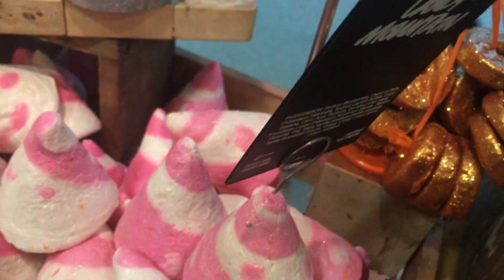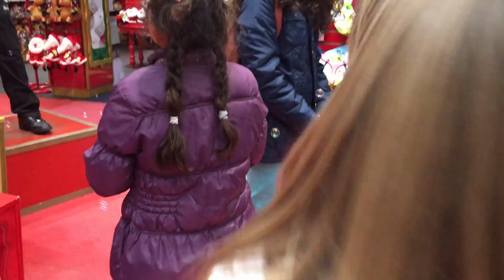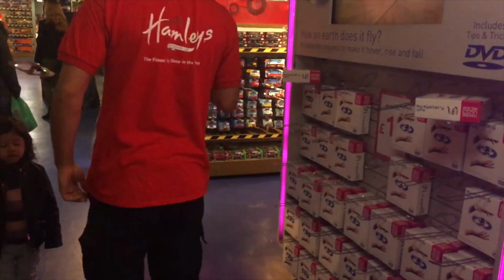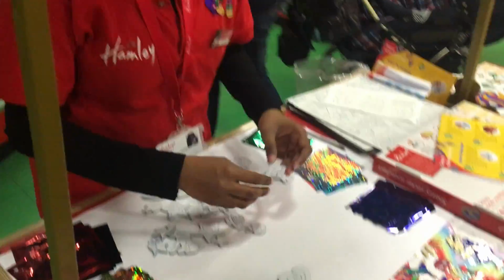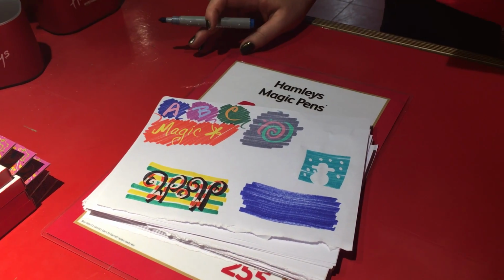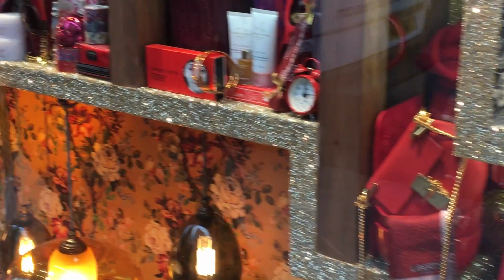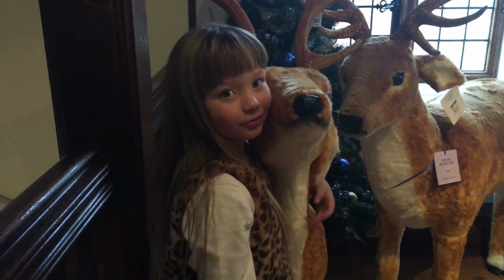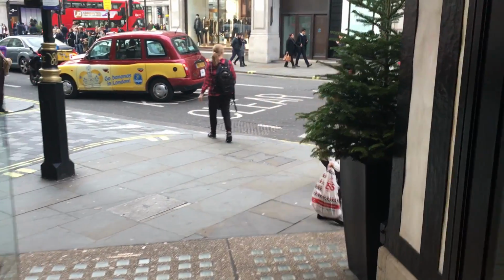HAMLEYS TOY STORE & LIBERTY OF LONDON | twoplustwocrew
Tabitha and I had a lovely girls days out in London. We travelled into London on the train and went by tube to Oxford Street on the London Underground. We visited Hamleys the famous toy store on Regent Street and then went to Liberty's, another famous department store to see their fantastic Christmas decorations in their Christmas Room, perhaps to get some grand ideas for our home!

About Us:
Andrew is a Kiribati/New Zealander and Samantha is British and our children Oscar and Tabitha love to travel !!!

Originally we just wanted to keep our overseas family and friends updated with our life and adventures but decided to take the plunge and join the youtube community!

We make videos about travel, holiday reviews, days out, family life, beauty products and what we feel like! We love vlogging the best!